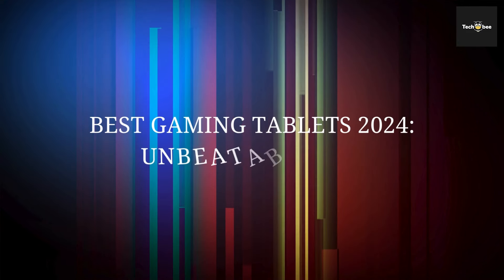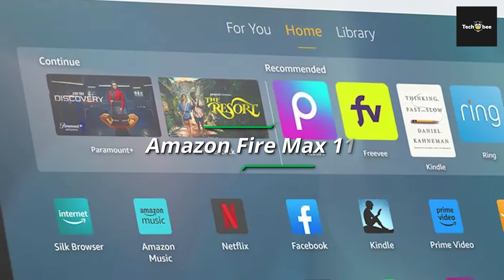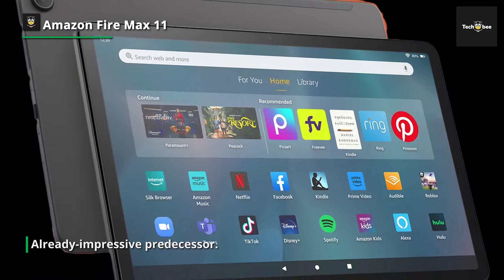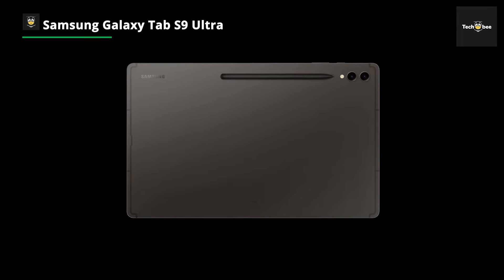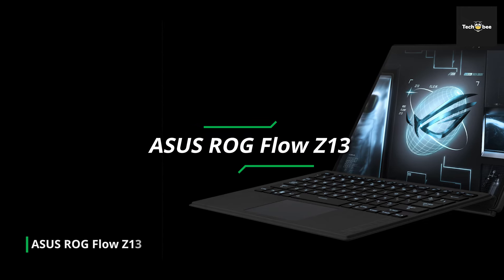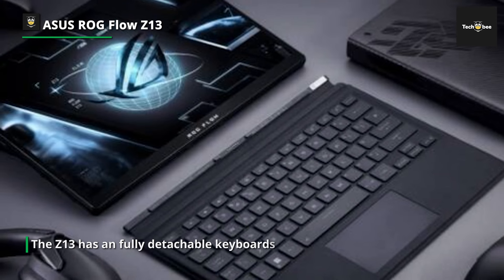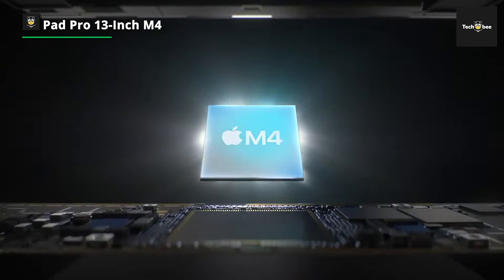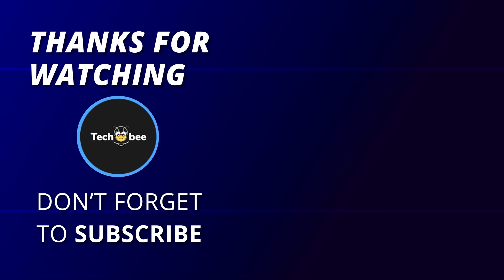Best Gaming Tablets 2024: Unbeatable Picks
Check out the list Best Gaming Tablet 2024

➤ SAMSUNG Galaxy Tab S9

➤ Amazon Fire Max 11

➤ Samsung Galaxy Tab S9 Ultra

➤ ASUS ROG Flow Z13

➤ Pad Pro 13-Inch M4

Time scale

00:00 Intro
00:08 SAMSUNG Galaxy Tab S9
01:00 Amazon Fire Max 11
02:00 Samsung Galaxy Tab S9 Ultra
03:00 INNOCN 49C1G
04:00 ASUS ROG Flow Z13
05:00 outro

This is the king of Android tablets in the year 2024, providing great gaming performance. It has a powerful Snapdragon® 8 Gen 2 processor and its stunning 14.6-inch Dynamic AMOLED 2X display. Talking about its memory capacity it ranges from 12GB to 16GB. The storage capacity of this tablet is 256GB, 512GB, 1TB. Micro SD has been supported till now. The Samsung Galaxy Tab S9 is an powerful tablet featuring an 11-inch Dynamic AMOLED 2X display with a 120Hz refresh rate for stunning visuals.

Amazons Fire Max 11 tablet packs an responsive eight-core MediaTek CPU, offering considerable speeds for a budget devices and can outperforms competitors like Lenovos Tab P11 Pro Gen 2 in specific tasks. Many user will find that, no matter what they would like to use this tablet for, they may need more than the Amazon App Store's meager selection of apps.

If you are looking for the best-in-class Android tablet experience, then the Samsung Tab S9 Ultra delivers.runs on the Android 13 operating system, and includes an S Pen stylus. Sporting a 14.6-inch screen, the Tab S9 Ultra outmatches many laptops in screen size yet maintains an ultra-thin profile at merely 5.5 mm. It remains surprisingly light, weighing in at just 732 g. At the heart of the Samsung Galaxy Tab S9 Ultra's allure is its magnificent 14.6-inch AMOLED display, boasting a crisp resolution of 2,960 x 1,848 pixels.If you are looking for the best-in-class Android tablet experience, then the Samsung Tab S9 Ultra delivers.

Asus’s phenomenal ROG Flows Z13 is the full-fledged gaming tablets we wish to see from the Microsoft Surface line. It outperforms every significant tablet on the market and looks so relaxed while doing it, too. The Z13 is the fastest, true all-around tablets you can get currently. We tested the top-tier models, which comes with a Intel Core i9-12900H. It’s quicker in single-core and multi-core synthetic benchmark than Apples M1 Max chips and AMD’s Ryzen 9 5900HX and  It also render 3D image in Blender up to 90 seconds faster than all three chips.

The iPad Pro has just had a makeover, and it’s leagues ahead of its already-impressive predecessor. The display, which comes in 13in and 11in options, now uses OLED technology for the first time. OLED is punchy and contrasty with faithful colors. But it’s not that bright, a problem that Apple has successfully overcome by using Tandem OLED, where two displays are used together to boost brightness. It looks glorious. The design has been upgraded to light and thin: